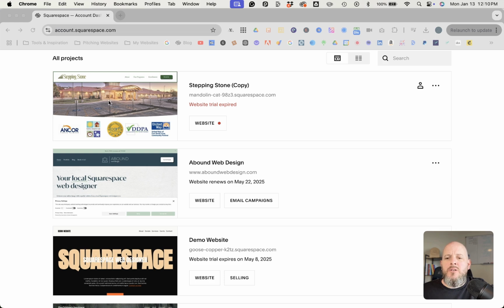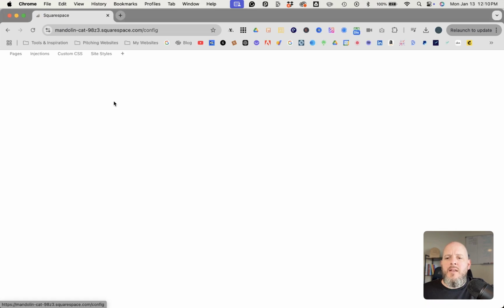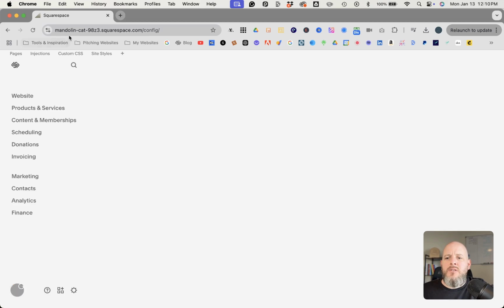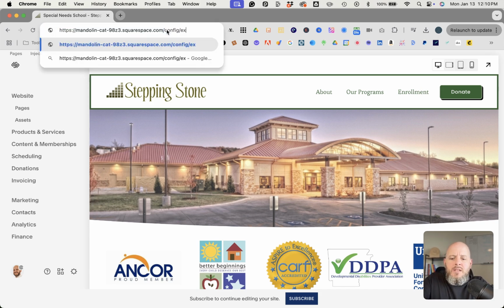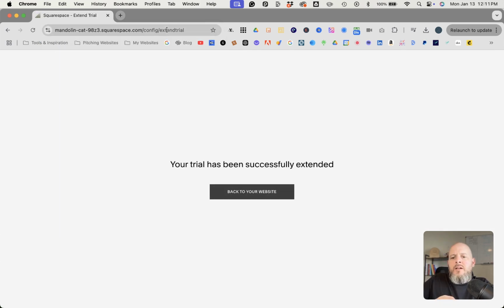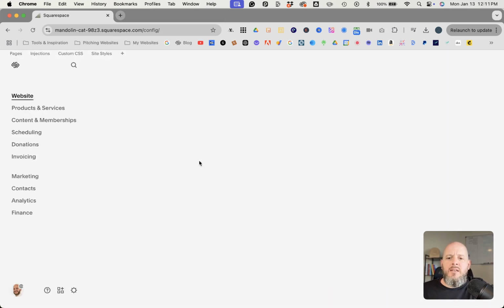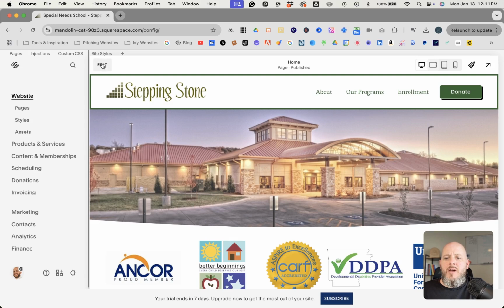Squarespace Pro's Guide to EXTENDING Your Free Trial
Is two weeks not enough to explore or build your Squarespace site? Learn three easy ways to extend your Squarespace free trial, including a simple URL trick that works even if your trial has expired.

Prefer to read your tutorials?

Timestamps:

00:00 Introduction to Extending Your Squarespace Trial
00:22 Method 1: Using the Email Button
00:35 Method 2: Emailing Squarespace Directly
00:50 Method 3: Becoming a Squarespace Circle Member
02:03 Method 4: The Easy URL Trick
02:10 Live Demonstration: Extending the Trial
03:06 Conclusion and Contact Information